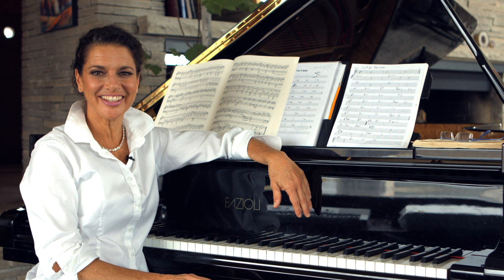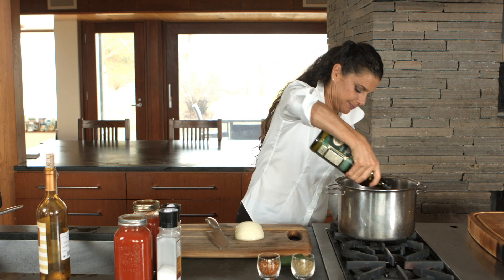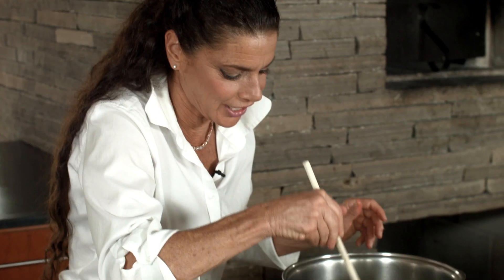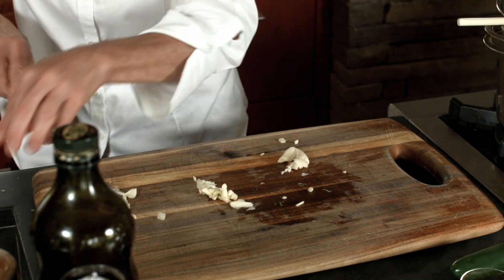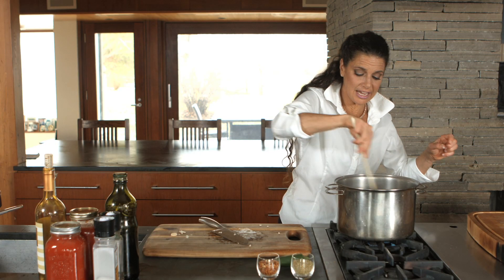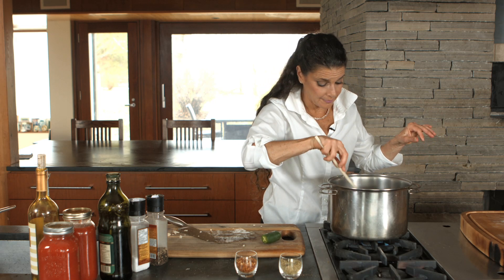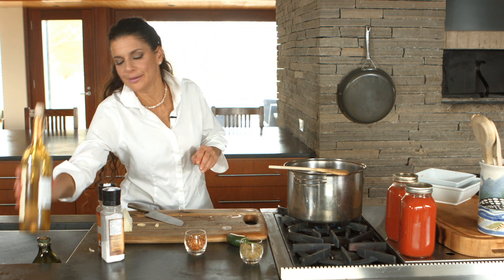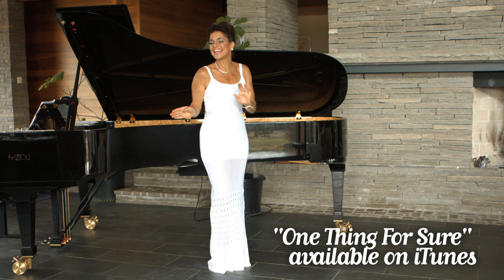Michele In The Kitchen | Episode 4 | Homemade Meat Sauce feat. "One Thing For Sure"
Michele Mele singing "One Think For Sure" from her latest album Dream, and showing you how to make her delicious homemade meat-sauce. Enjoy!

Filming and Editing: Chris Wardle
Hair and Make-up : GIG
Production & Art Direction: Emily Tauro